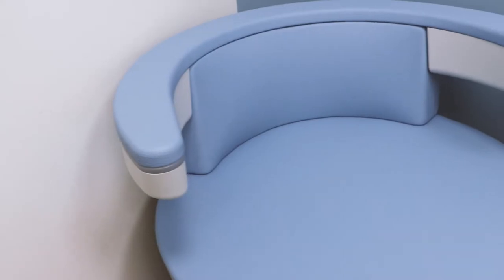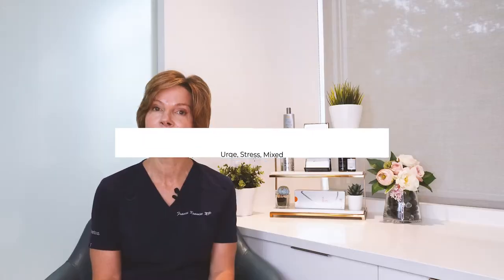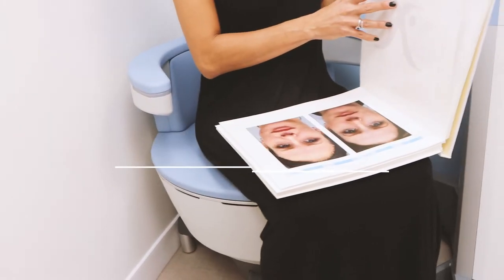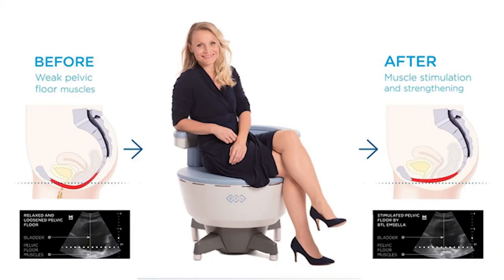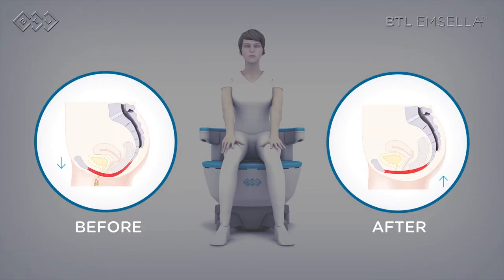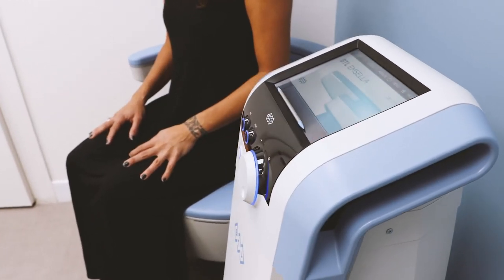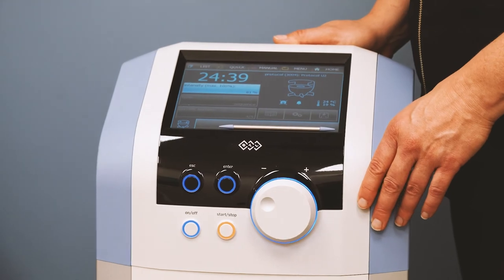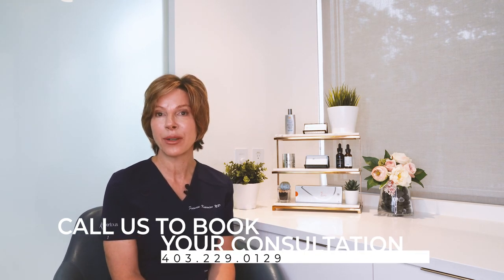Emsella at Preventous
Roughly 1 in 10 Canadians struggles with incontinence. Depending on the type of incontinence and the severity of the issue, patients face different challenges, from avoiding athletic activities out of fear of an incontinence episode, to dysfunctions in their sex life, to being afraid to cough or sneeze, to more serious cases where a patient has to plan their entire day around the need to be close to home or to change the pad every few hours.

As we age, the pelvic floor muscles weaken and so does the support of the bladder, but incontinence isn’t just caused by ageing. So many women for instance experience postpartum leakage after giving birth or with menopause. Regaining pelvic floor strength is so important for mothers that some countries like France actually make pelvic floor physio an integral part of the postpartum treatment plan, which is offered by their national healthcare system.

It’s not uncommon here for midwives and gynos to recommend Kegels exercises and refer women to a pelvic floor specialist, but we are quite behind in terms of addressing how crucial this is for women’s health - in the short and long term.

Men can also benefit from Emsella treatments, especially those suffering from prostate issues or bowel incontinence.

The Emsella is a revolutionary device that utilizes high frequency electromagnetic energy to cause deep pelvic floor muscle stimulation - similar to a Kegel contraction. One 28min session of EmSella is actually comparable to 12,000 Kegel contractions, which are actually delivered at an intensity that you would not be able to achieve on your own. The procedure is painless and non-invasive; the patient sits on the device which looks like a wide chair, can remain fully clothed, and resume normal activities right away.